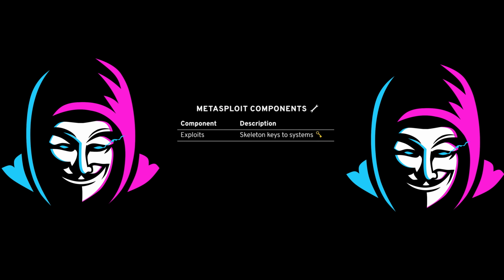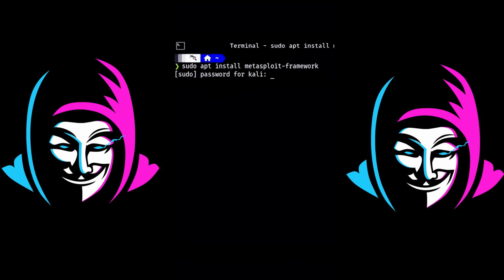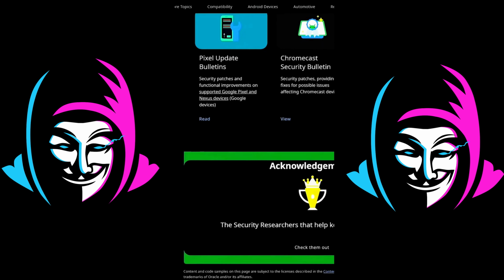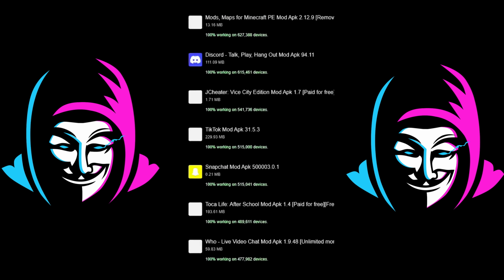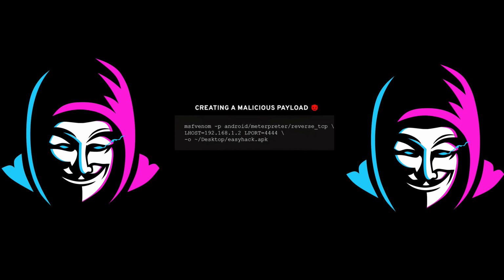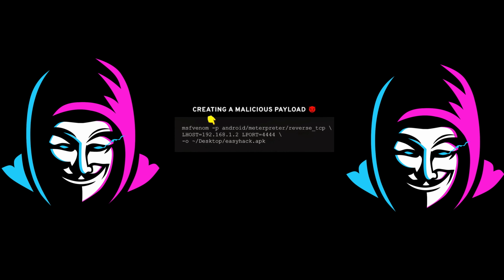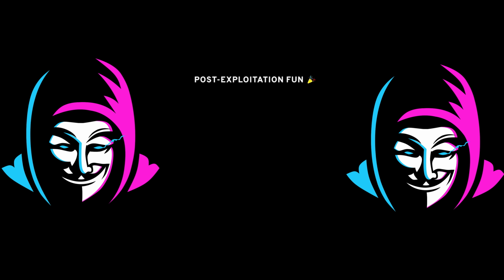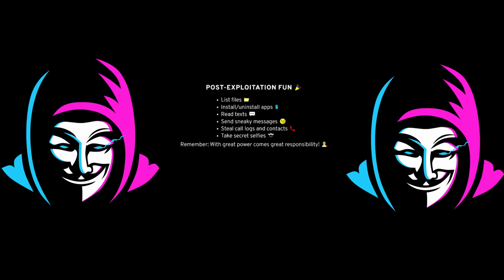Top Reasons Hackers Target Android Devices – Protect Yourself Now!"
Are you using an Android phone? You could be a target! In this video, we reveal why hackers target Android devices, the top security risks, and how to protect your smartphone from cyber attacks. From outdated software to malicious apps, Android users are more vulnerable than ever — but the good news is, you can stay safe if you know how.

👇 In this video, you’ll learn:
✅ Why Android is a common target for hackers
✅ The biggest Android security vulnerabilities in 2025
✅ How to recognize fake apps and malware
✅ Tips to secure your Android phone from cyber threats
✅ Best antivirus apps for Android
✅ How to stay private and secure online

📲 Don’t become a victim of mobile hacking — watch now and take control of your digital privacy today!

🔎 Tags/Keywords for SEO (200+ words)